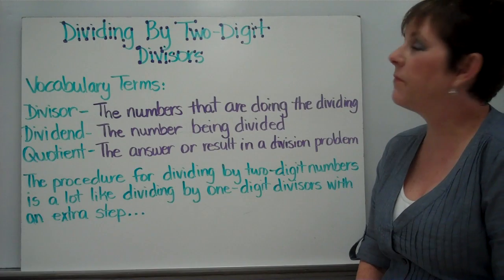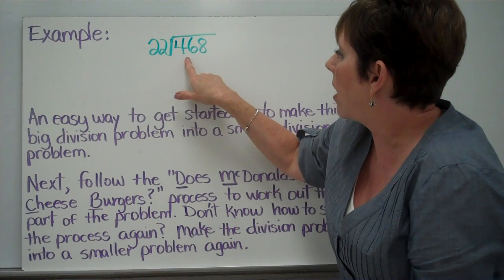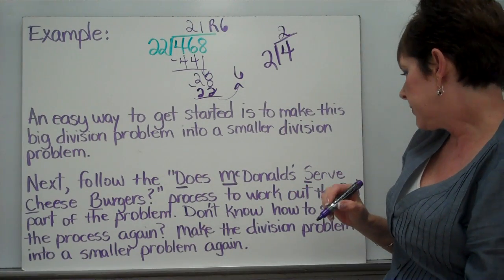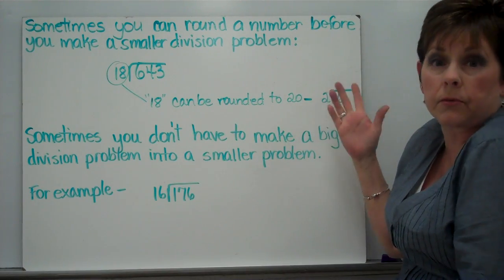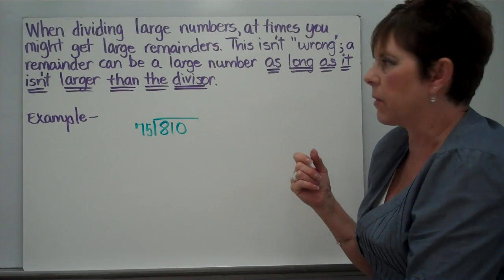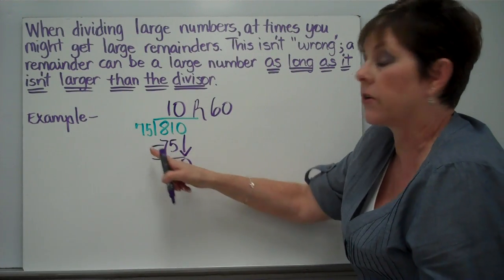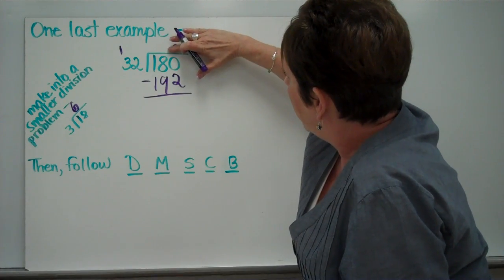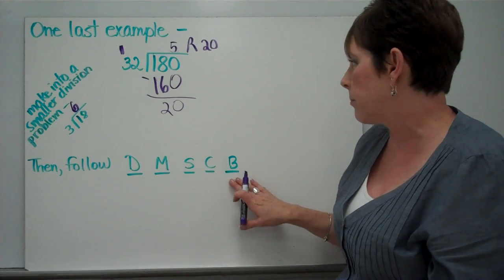Dividing by Two-Digit Divisors